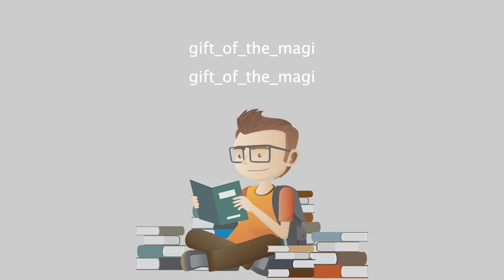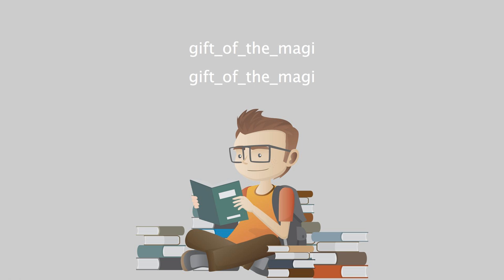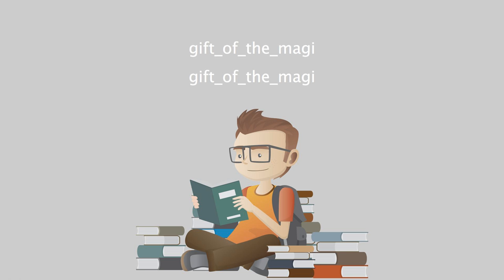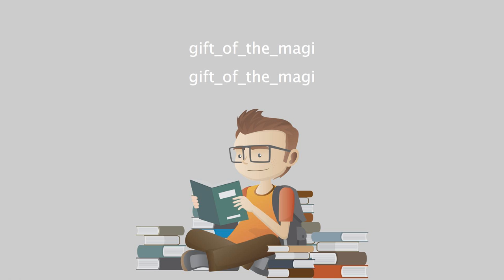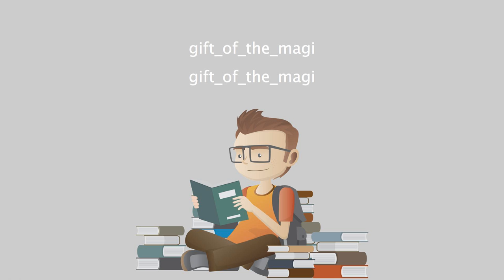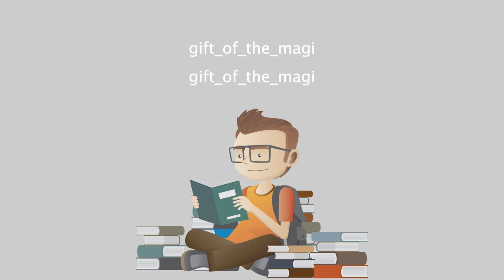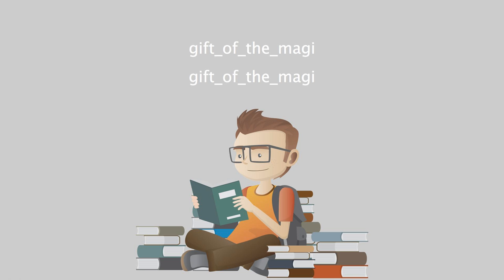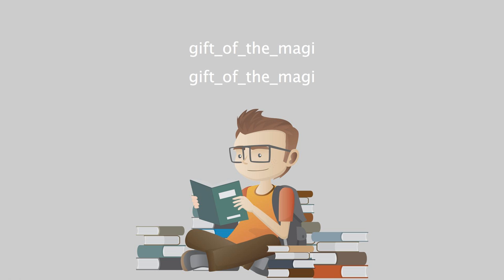gift_of_the_magi - gift_of_the_magi.mp4